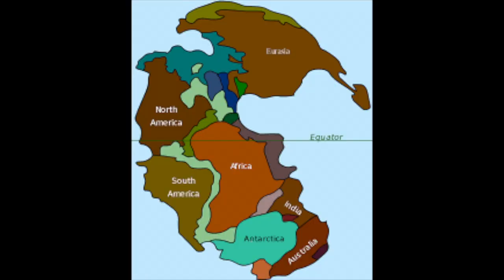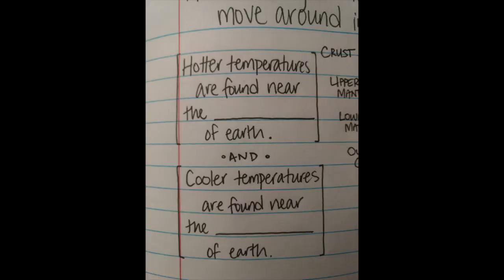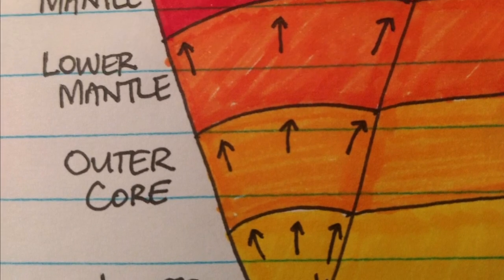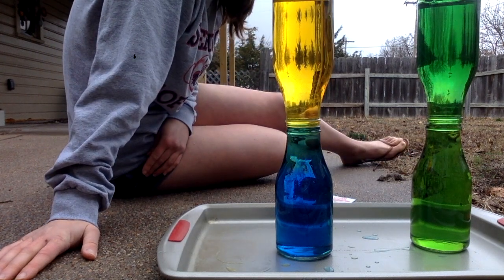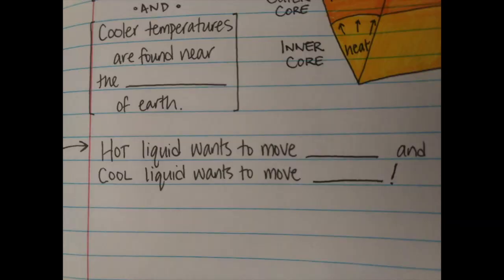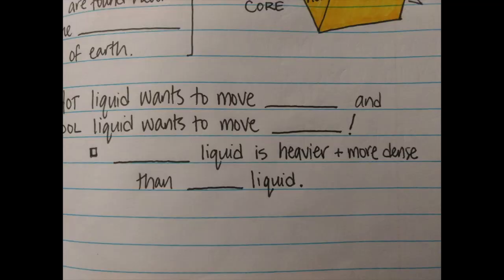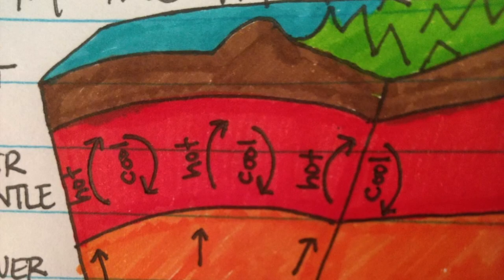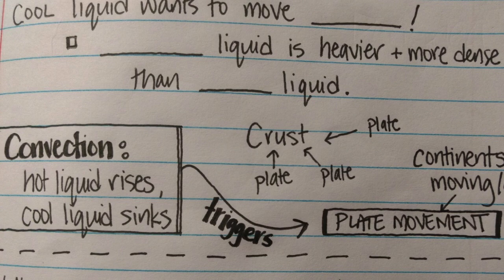How Exactly Do the Continents Move?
Let's explore the interactions between "hot" and "cool" liquids in order to answer this question!